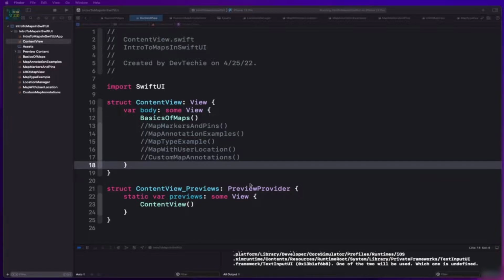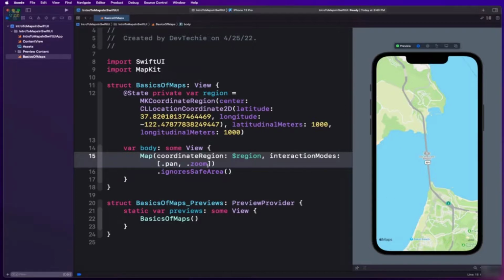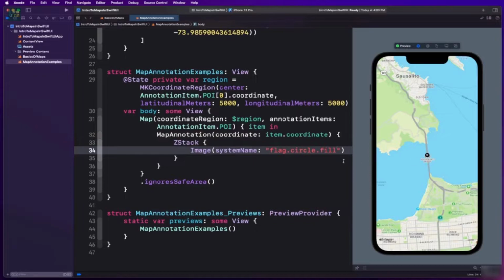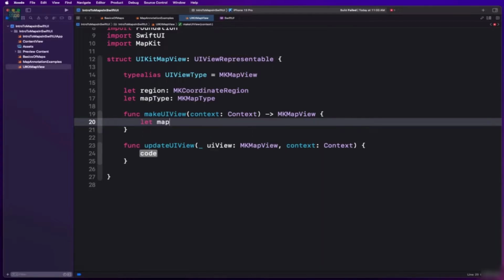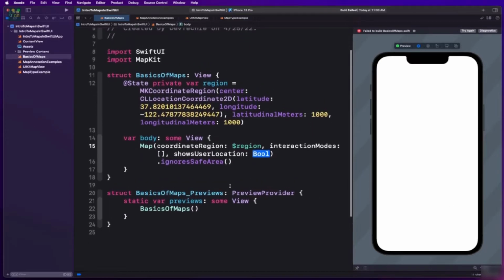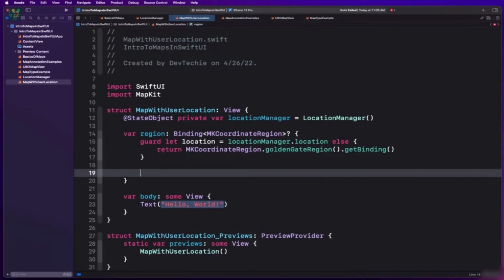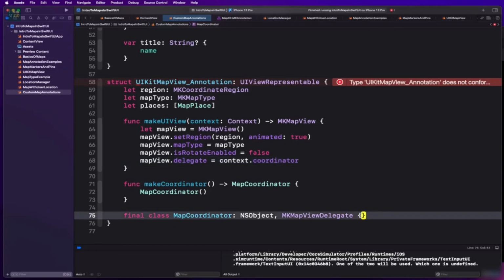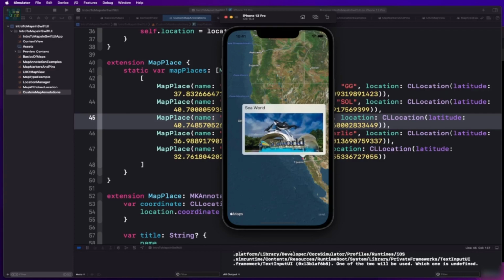Introducing maps with MapKit in SwiftUI - User Location on a Map